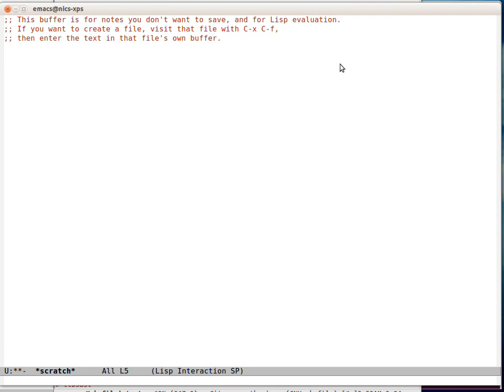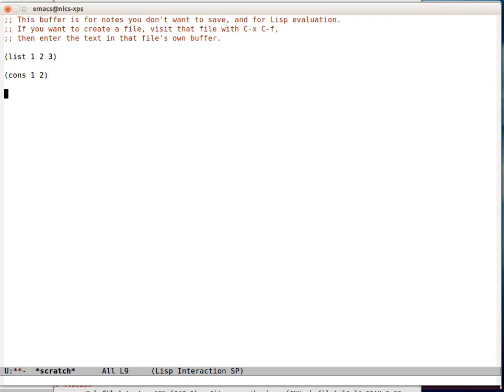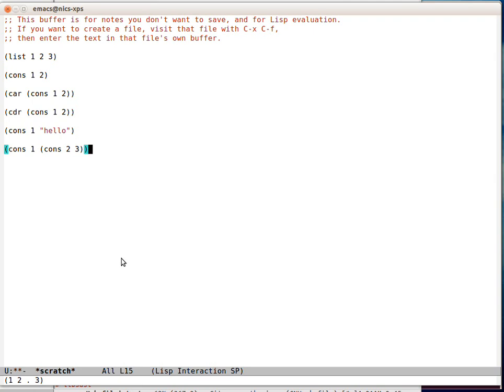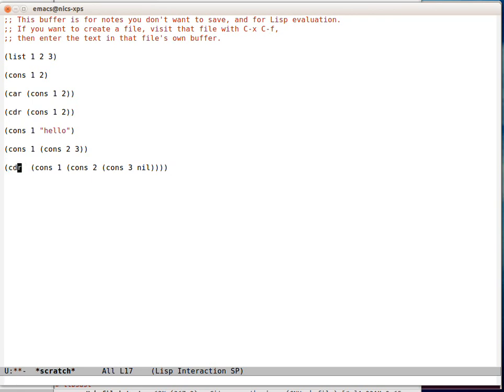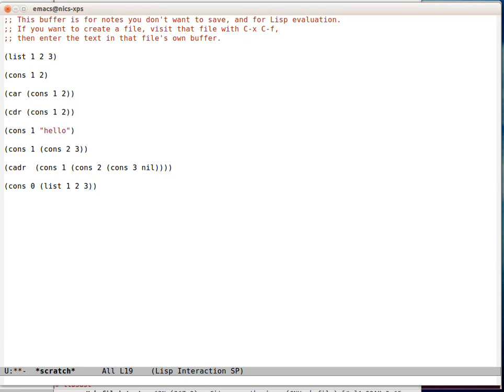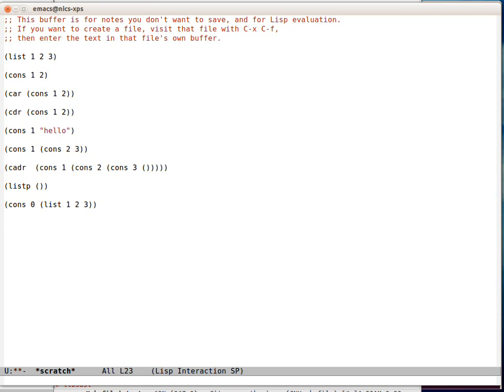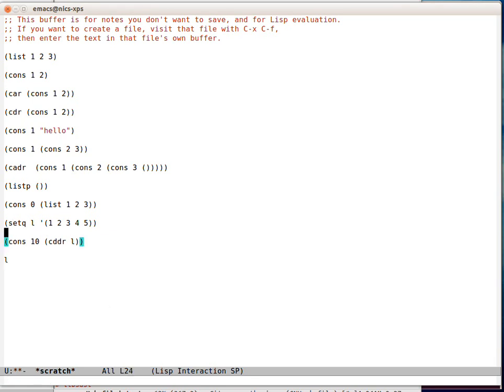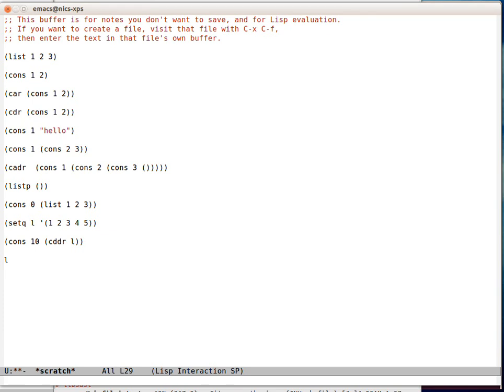list advanced and how cons works - emacs bites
lists are built out of cons and we explore how that works in this video.